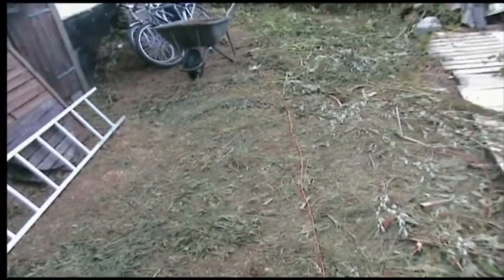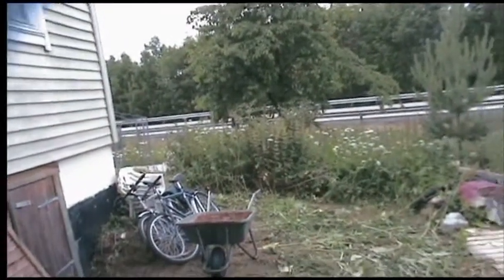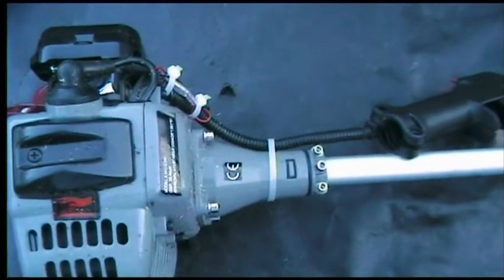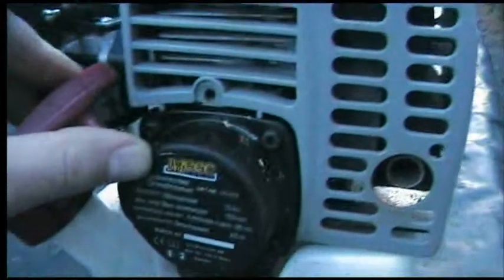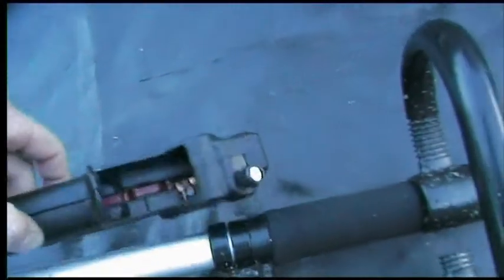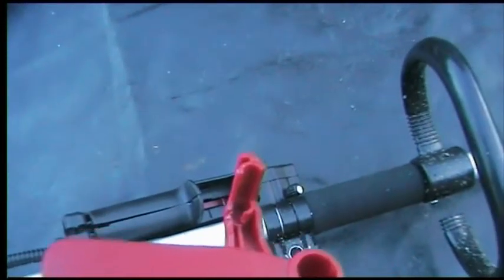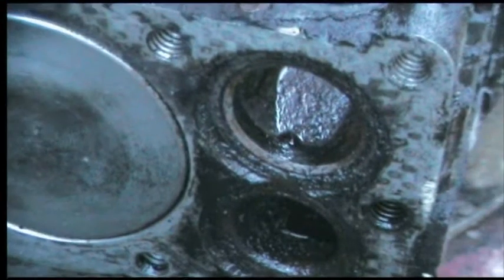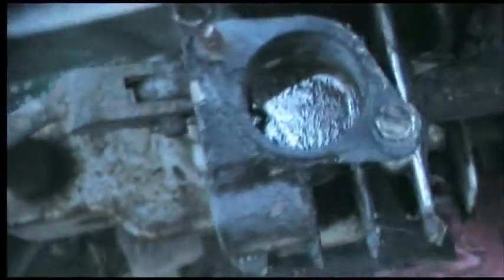Random update June 2010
I haven't made a video in a good week but felt like making one today. Guess I had to rant about having to go to the dentist and the fact that my weedwhacker "broke" after a week of use. The whacker can be fixed easily enough, but the bill for the dentist will total around $1200 :-(